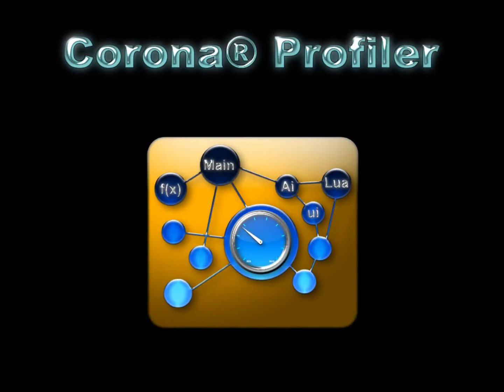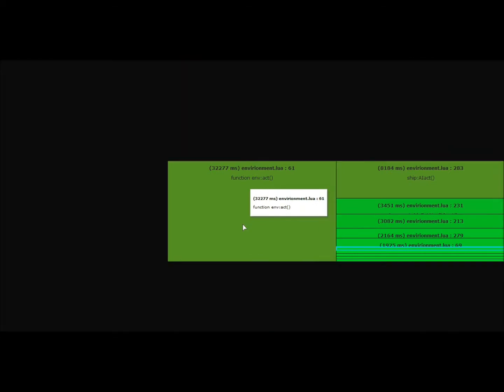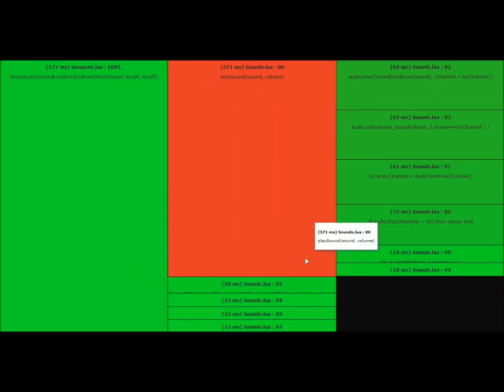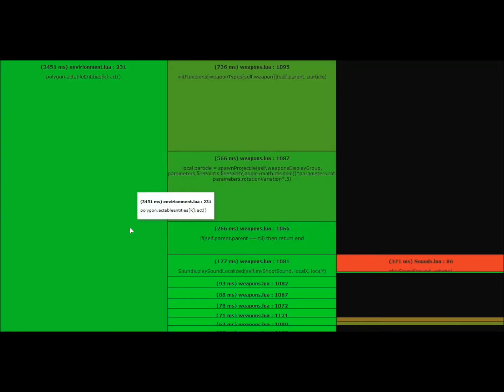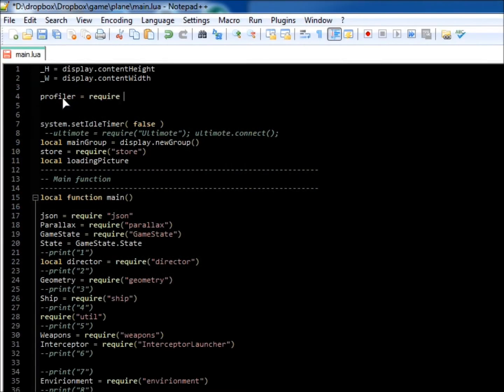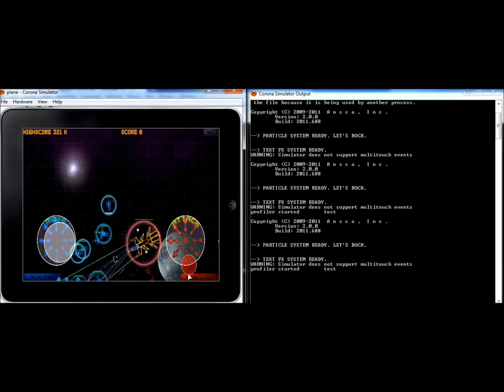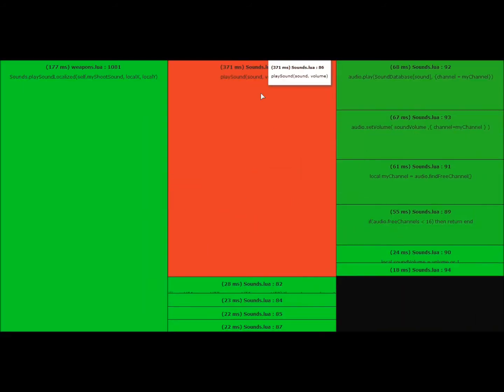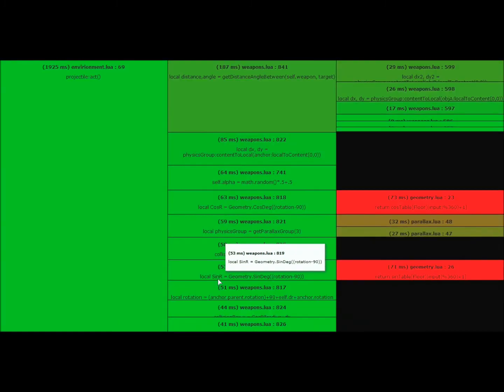Corona® Profiler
Corona Profiler allows you to get detailed line-by-line reports of your program's running speed. This will help you track down areas of your code that need optimization and will improve your frame-rates and battery usage.